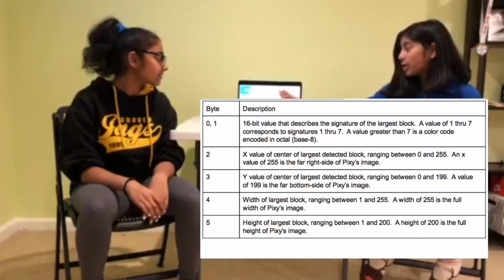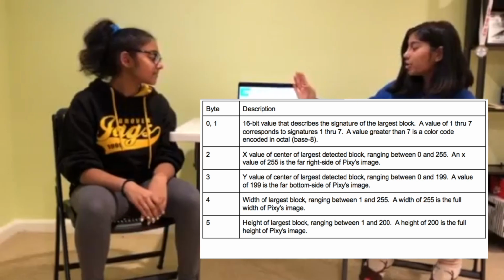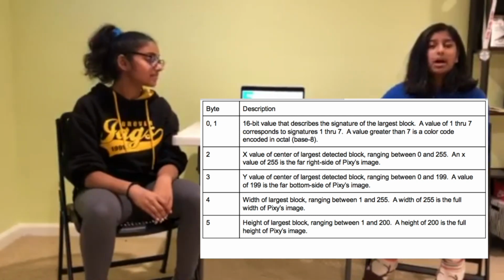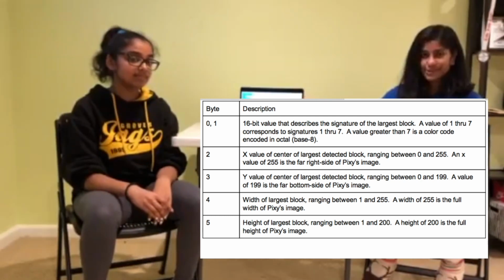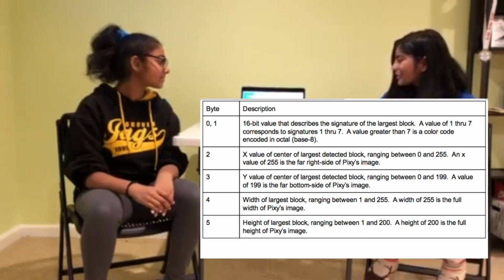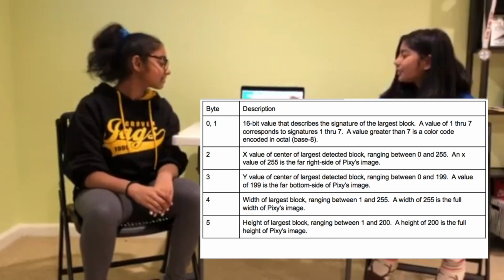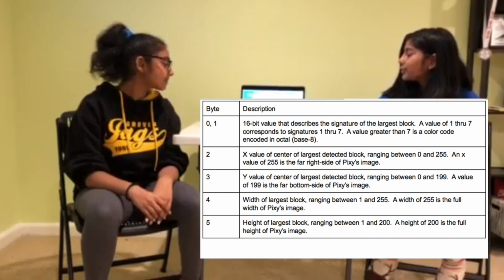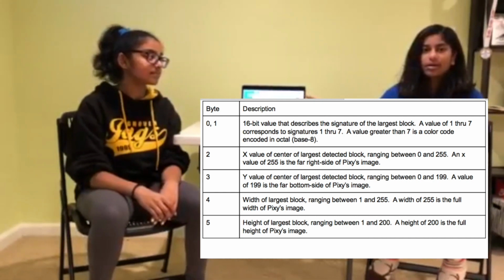FTC - Visual Detection Using Pixy Cam Part 2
In this video, our team talks about how to use Pixy Cam for visual object detection.

Add us on Facebook FTC Team 12676 - siSTEM.io